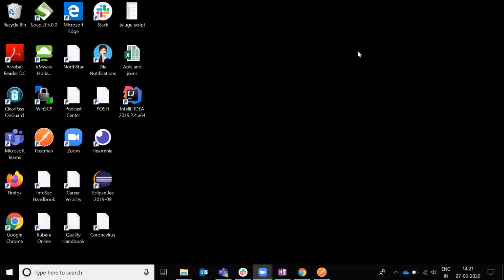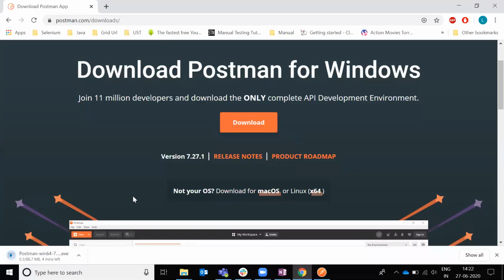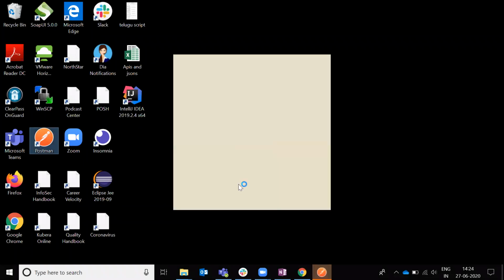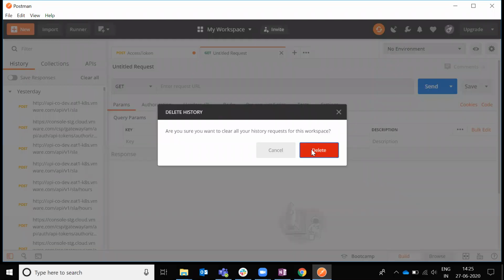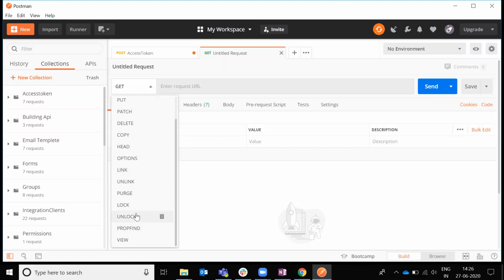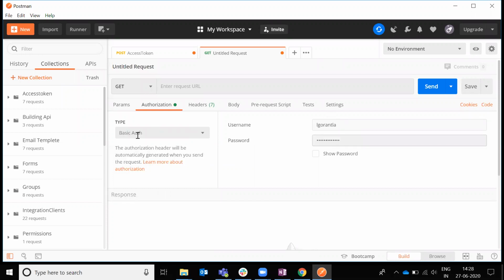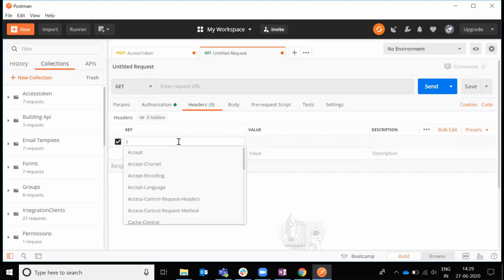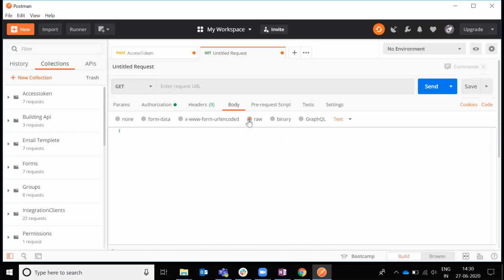API Testing Using Postman Part 3: How to Download | Install Postman